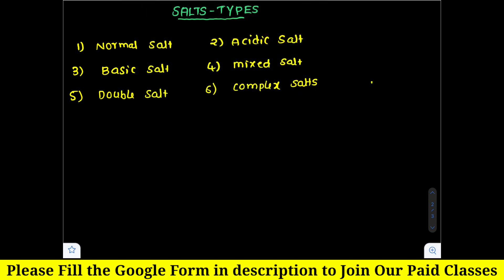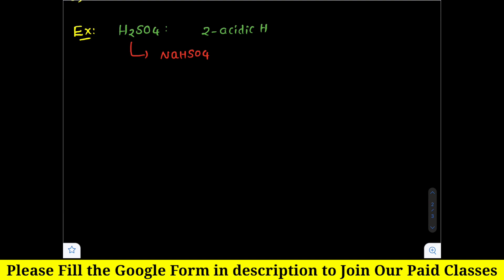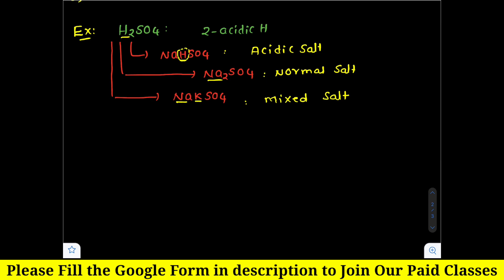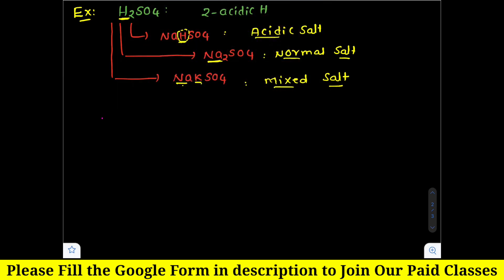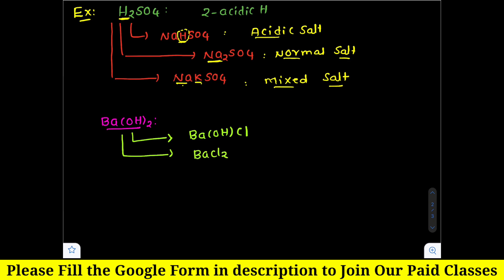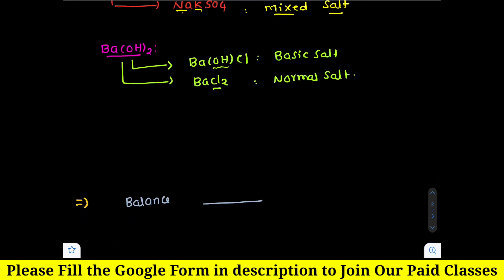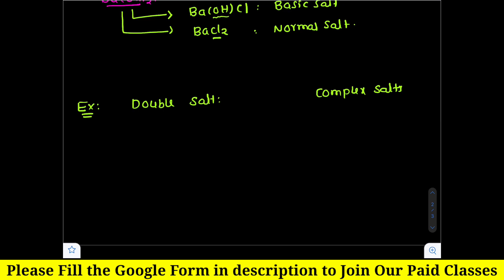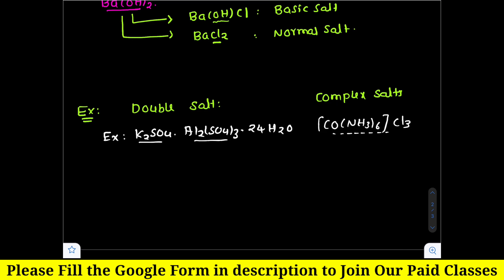NEET 2025 Chemistry Demo Class - 2 | Types of Salts | Vishnu's Smart Info